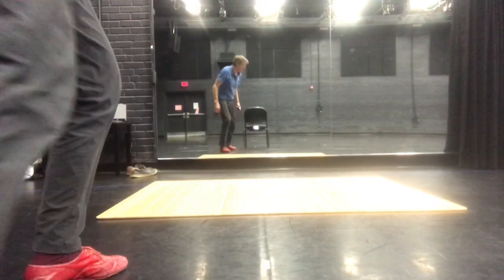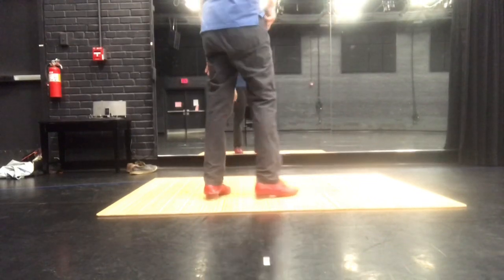TE Nov 23 5 count riff 2 para three different meters